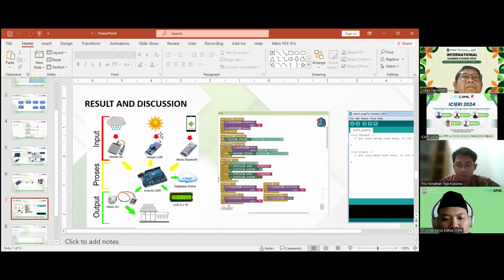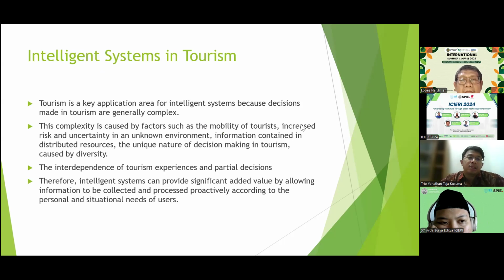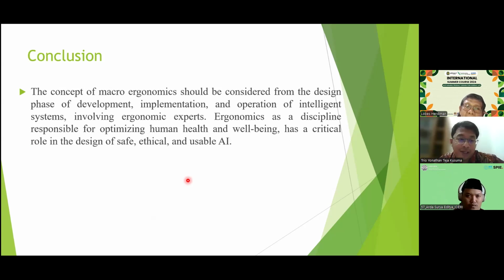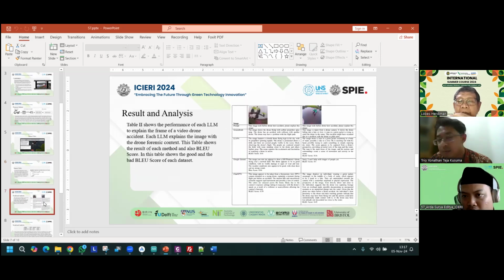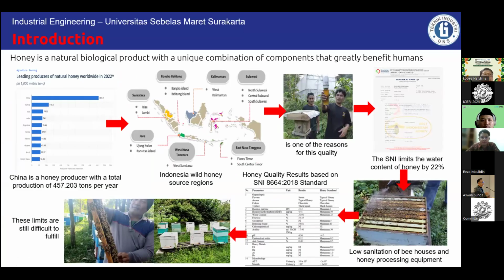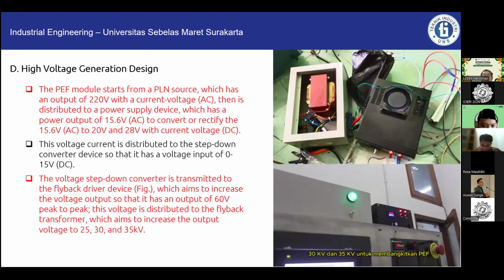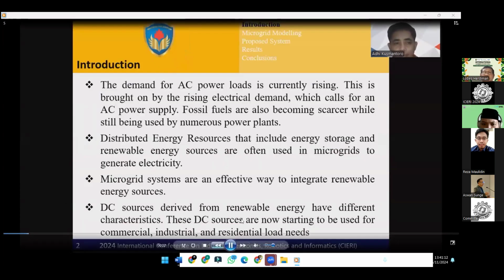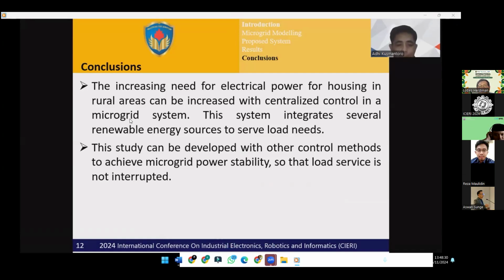Room TEUNS01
Kegiatan ICIERI 2024